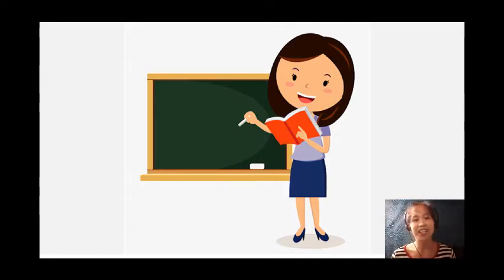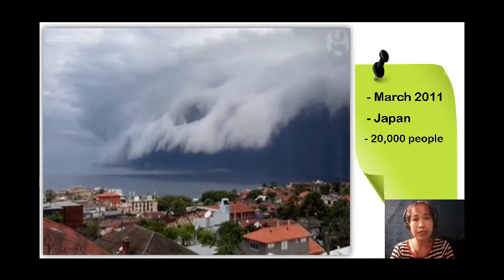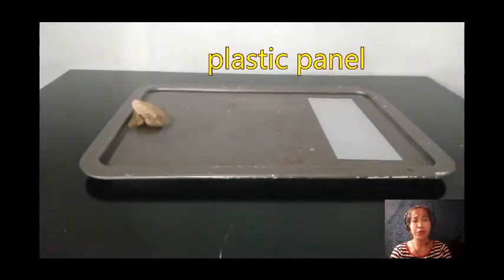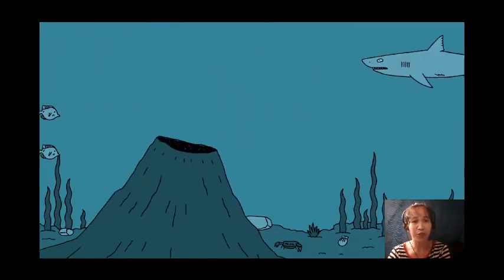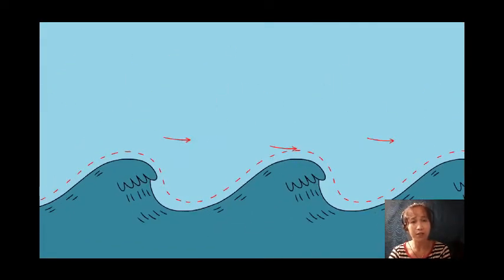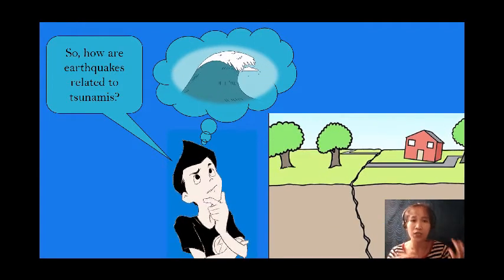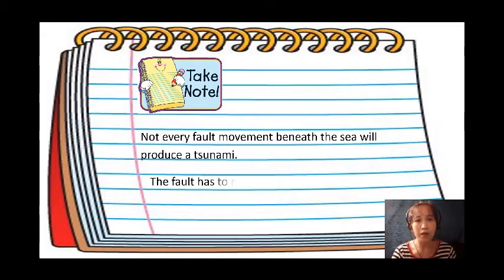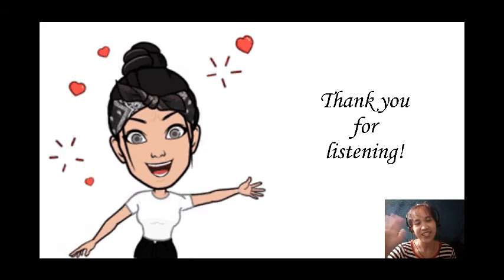EARTHQUAKES AND TSUNAMIS| Science Grade 8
In this video, you are going to learn about the relationship between Earthquake and Tsunamis. This is based on the Most Essential Learning Competencies of Deped. Science 8 Quarter 2 Module 1 Week 4.